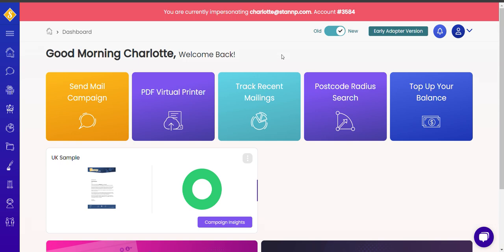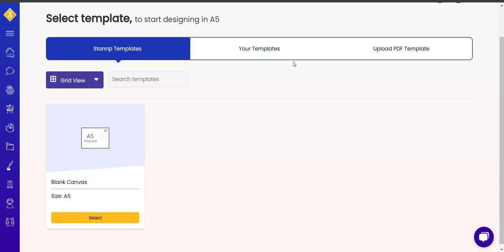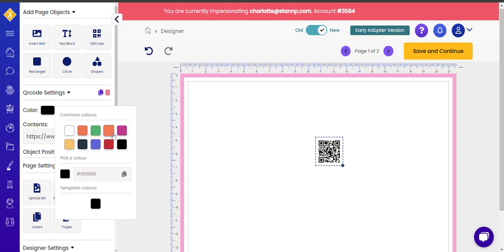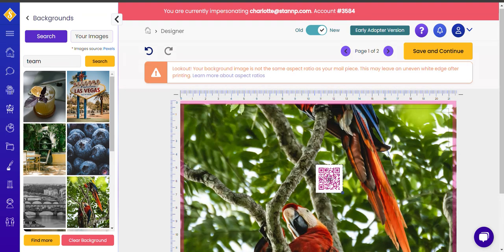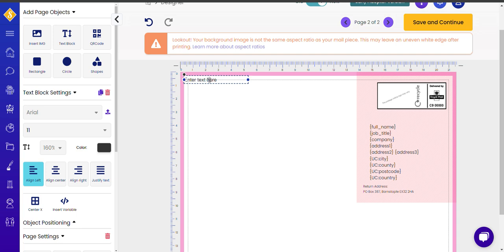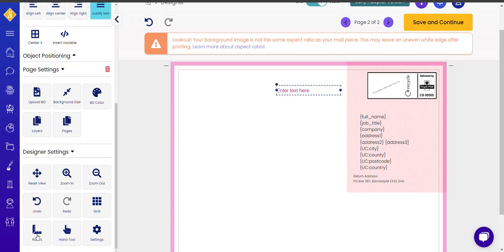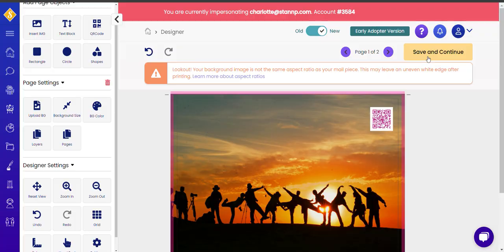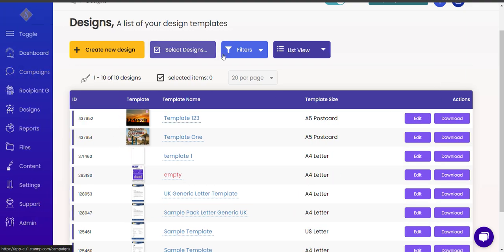How to use our 'Designs Page'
A simple guide on how to use our Designs Page.

If you don't have a design ready to use, you can create one on the platform.
You can either do it directly through the campaign in the step by step, or you can do this first through the Designs page.
Clicking on Designs on the toggle menu brings us to the Designs page where you can see all of your previous templates. From here you can create a new design.
We're going to select an A5 postcard, but all the other template options are there for you.
If you want to upload your artwork for future use, you can select your PDF or you can go to your templates and edit previous templates that are on there.
We're going to start with a blank canvas on this one.
This brings us to our design tool. From here you'll see all the usual options of inserting an image and text block, inserting a QR code if you want to track your mailings. If you've got a certain company colour that you like to use for QR codes, you can select that here or enter the code and that changes the colour there.
There's layers. You can edit each layer and where they sit on the design or you can upload background images.
There is stock images for your use here, you can search for images and that adds it to your postcard here.
You can flick between the pages here at the top and undo and redo.
You can insert your text blocks here as usual, with all the usual text options, sizing, colour, alignment, centring, with a few more positioning tools down here too, we have the ruler, grid and the option to zoom in and out to get full view of your postcard.
In the text here you can also insert data variables to pull from your data and pop those where you like.
Once you're happy with your design, you can save and continue naming your template here.
This then creates the design here, ready for you to use in any campaigns in the future or edit going forward if you need to. You can download it if you need to send it on to others for approval and go in and edit from here too. Once the designs uploaded here, it will be available to use on your campaigns in the future.